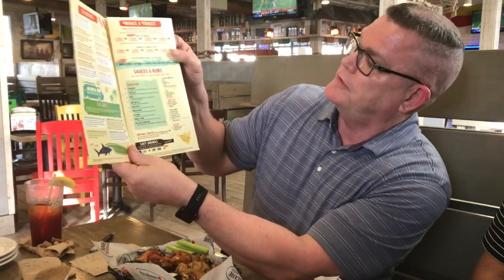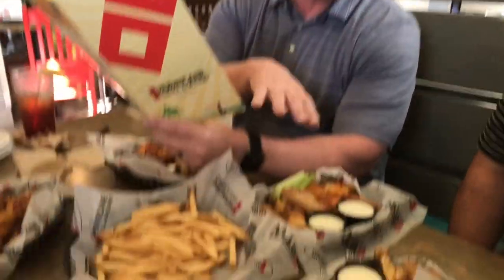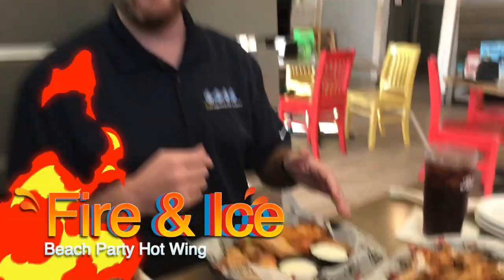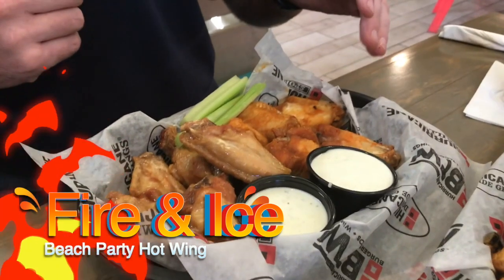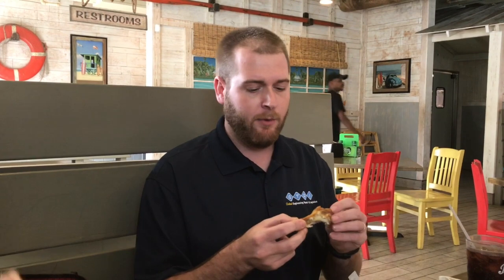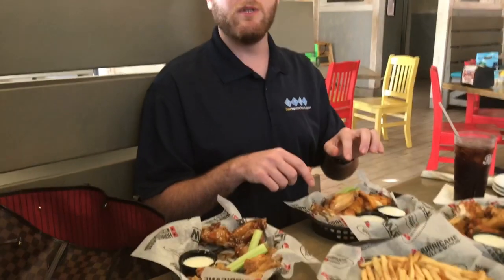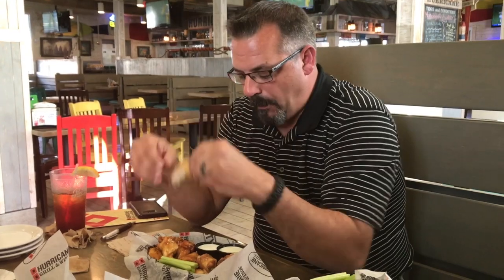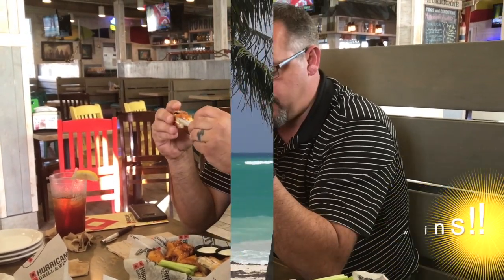Wingman Collier Hurricane Grill & Wings video wing review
This video is about Hurricane Grill & Wings in Orlando, FL or close to.  Was visiting for a business trip and wanted to enjoy some wings with some friends so we went to the Hurricane Grill which wasn't too bad.  Good wings, cool atmosphere, and great service.  Check them out next time your in Florida